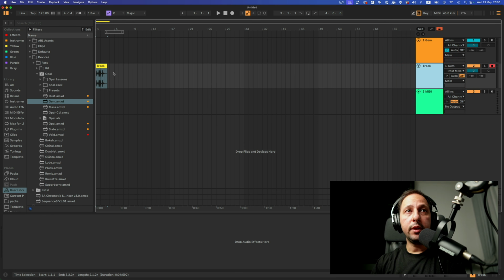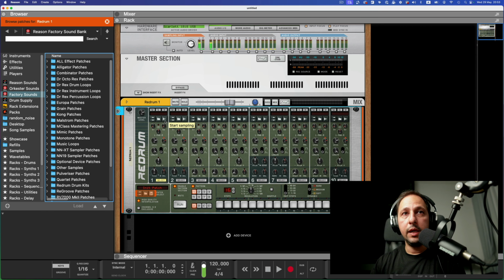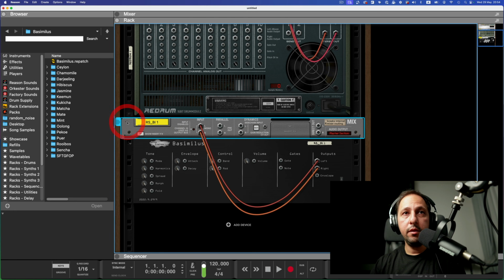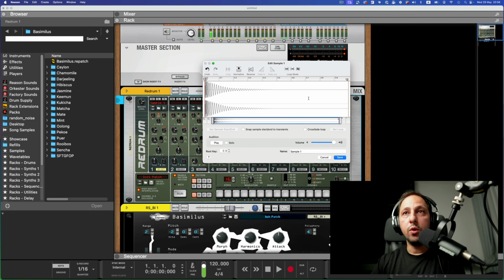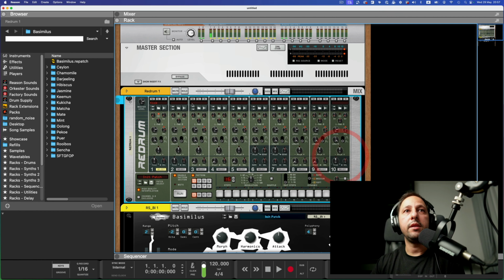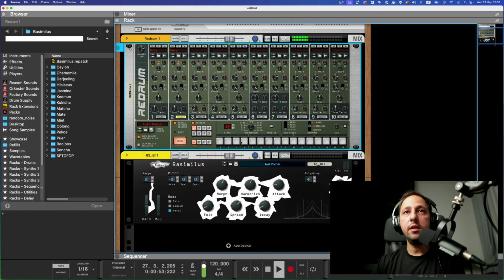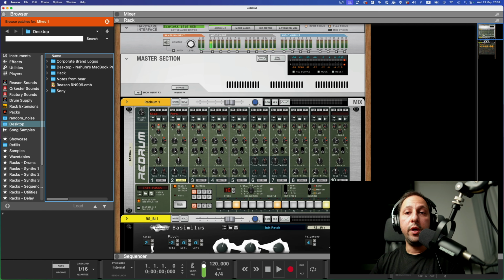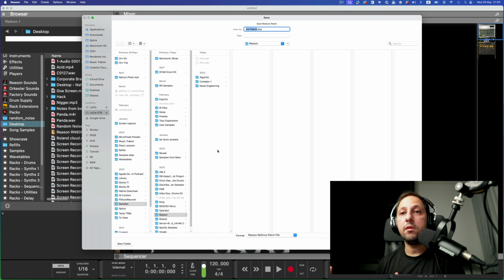Reason Overlooked Sampling Feature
Hey everyone! In this video, I'm sharing what I think is Reason's most overlooked feature – the ability to sample directly into the racks. Unlike other DAWs, this feature lets you capture and manipulate sounds on the fly, making your music production workflow so much smoother. Check it out and see how it can change your game!

I post weekly electronic music jams and tutorials on both hardware gears and softwares :)

⚡️Random Noise⚡️

Current favorite gear that I use:
Korg Electribe 2
Korg Volca Nubass
Arturia Drumbrute Impact
Native Instruments Machine MK3
Native Instruments Komplete Kontrol A25
Novation Launchpad Pro MK3
Focusrite Scralett 18i8
Focusrite Scralett 2i2 3rd Gen
Audio-Technica M70x
Apple MacBook Pro 2019 16'